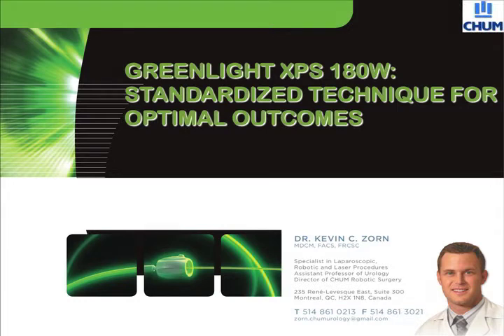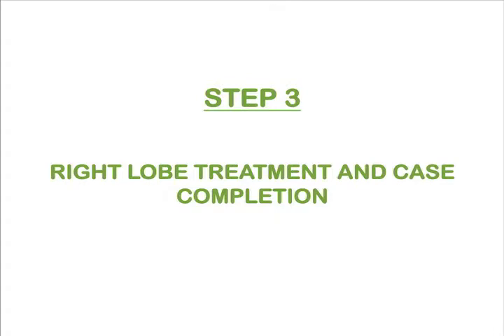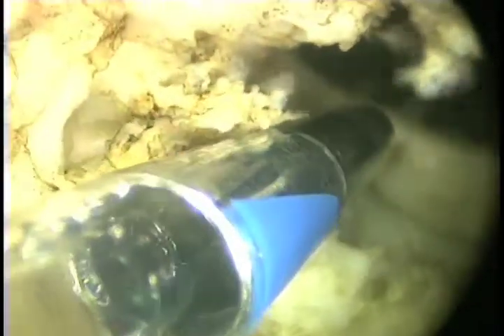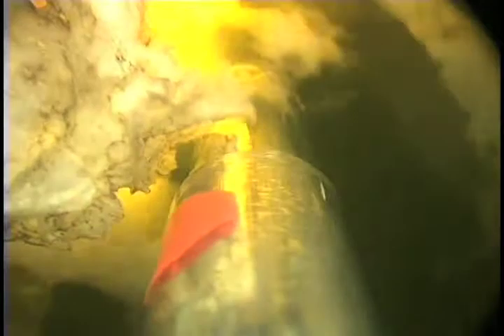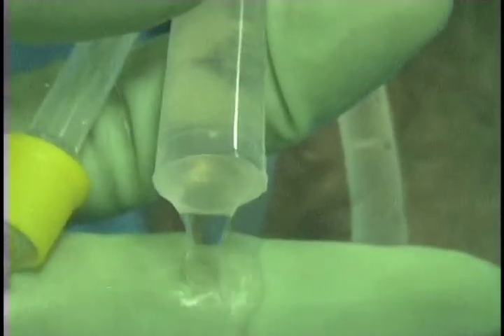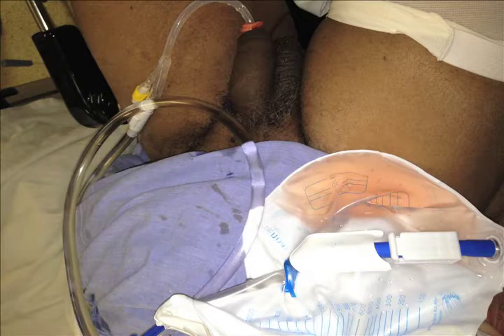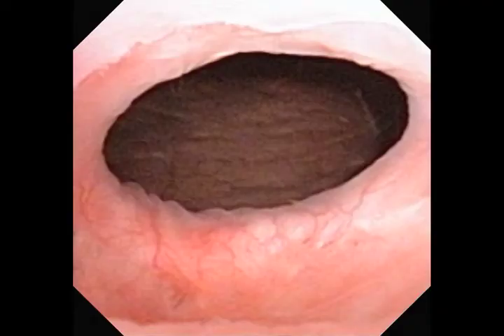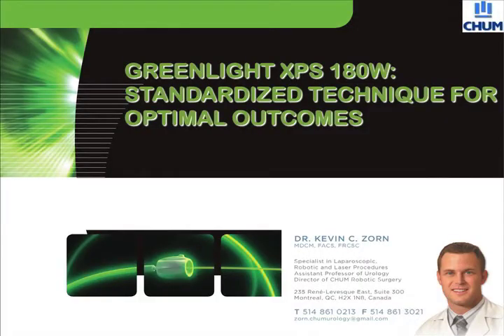XPS 180W GREENLIGHT PROCEDURE - HOW I DO IT - STEP 3.mov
This final video of a 3 part series highlights the technical aspect of right lobe treatment with a relaxing 11 o'clock incisions down to the capsular fibres to allow for complete adenoma treatment. Creation of the 7 o'clock and 11 o'clock grooves clearly help establish boundaries for tissue vaporization and lead to a more durable result. We also show the case completion with a 2-way 20F catheter. In the majority of cases, where the prostate size is less than 80g and the OR time is under 1 hour (where we use a shorter acting spinal anaesthetic), we will remove the foley catheter the same day as the surgery and the patient discharged home that evening. Followup is usually at 1 month for assessment of recovery and irritative symptoms. 3,6 and 12 month assessments we perform uroflow studies and residual volumes. at 12months and then yearly, we perform PSA blood studies and uroflow/bladderscans and IPSS score.